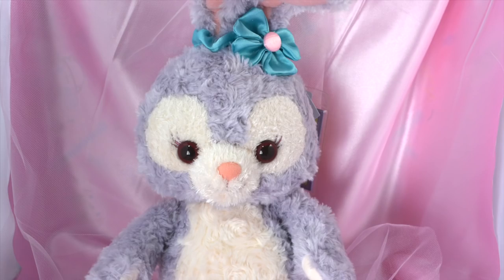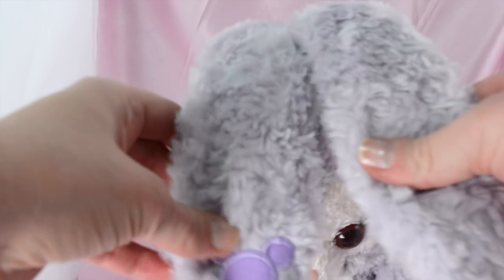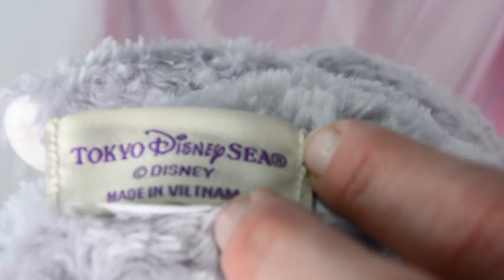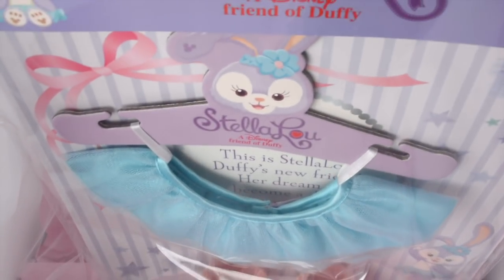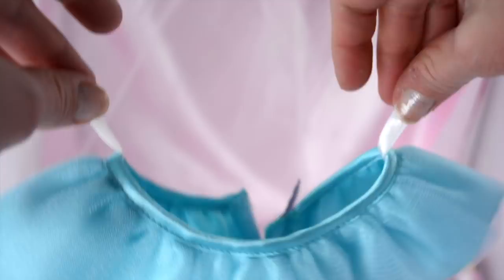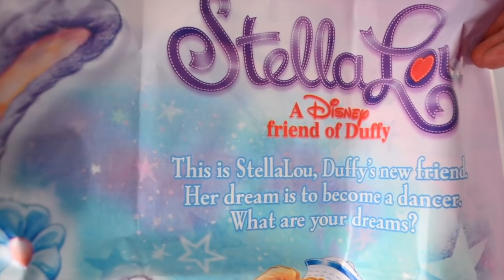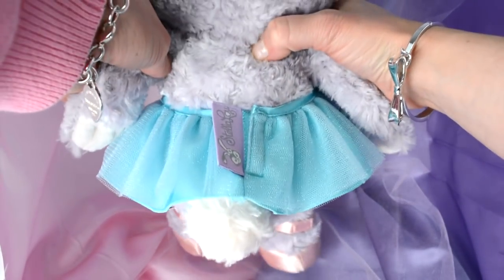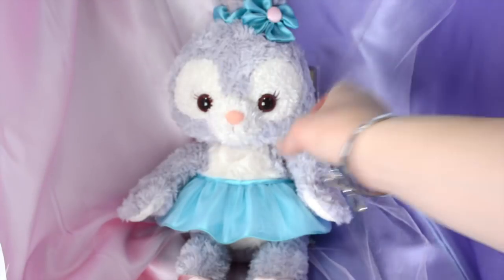Duffy's New Friend: Stella Lou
Right now, she's only available from Disney Tokyo Sea, so you would need a Japan Shopper to get her.  She is a sweetie!